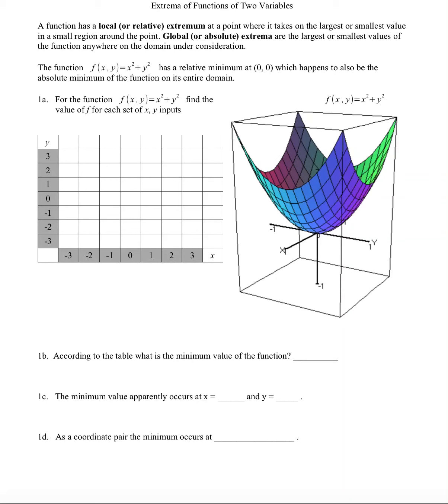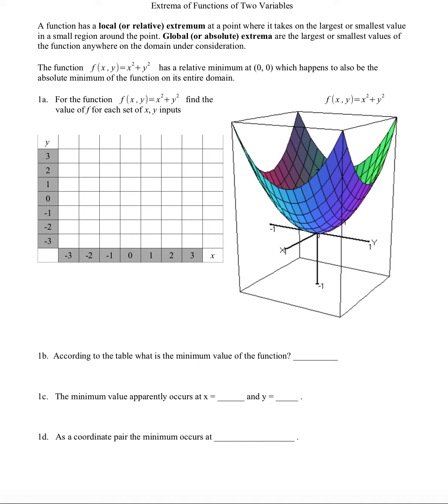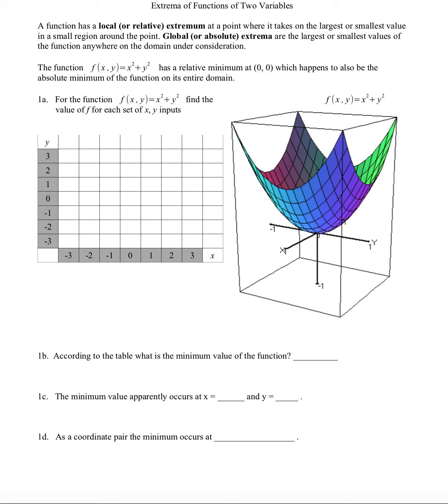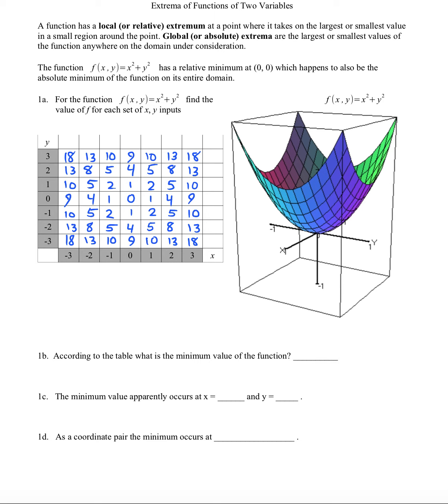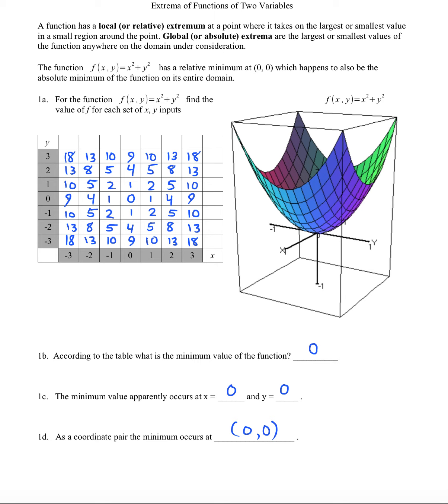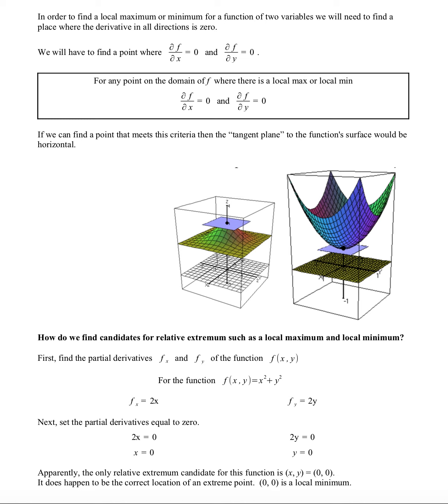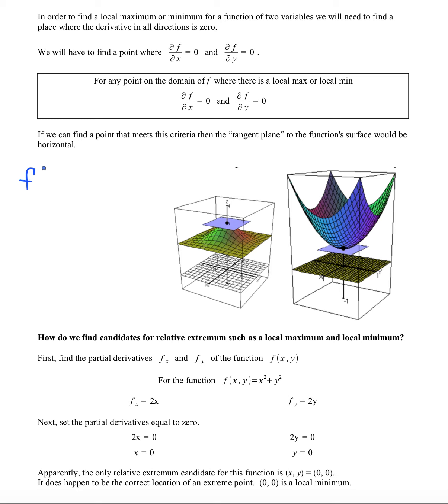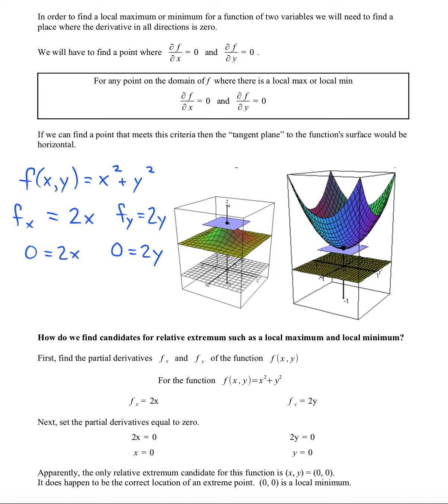Local Min and Max of a Multivariable Function